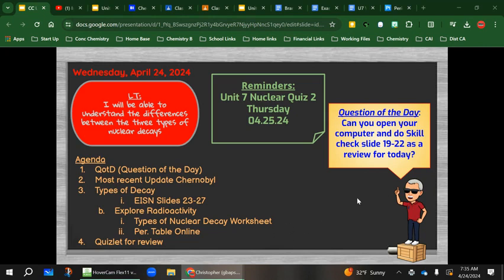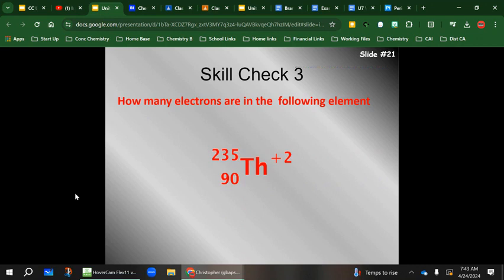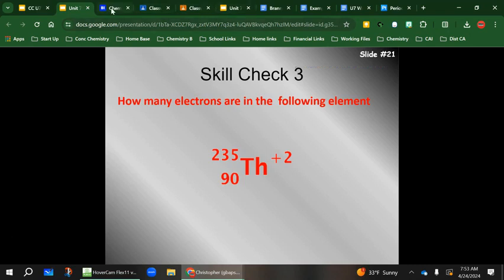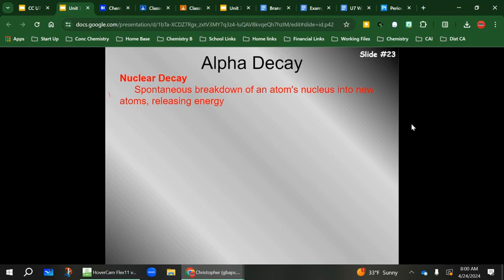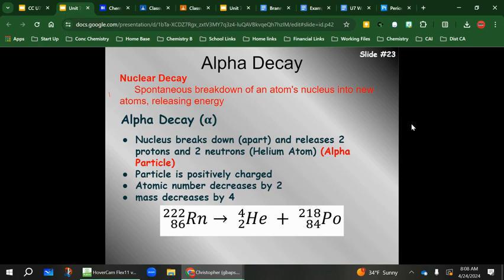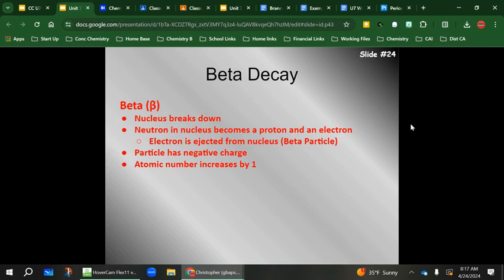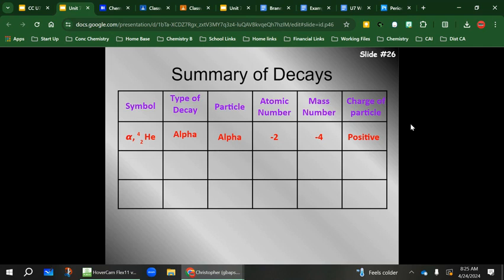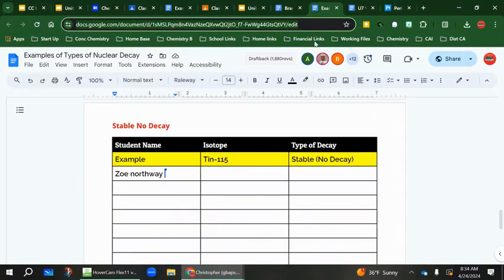24.04.24 Conceptual Chemistry B